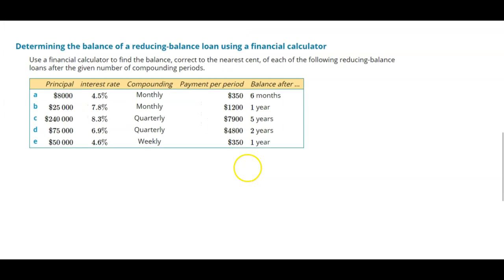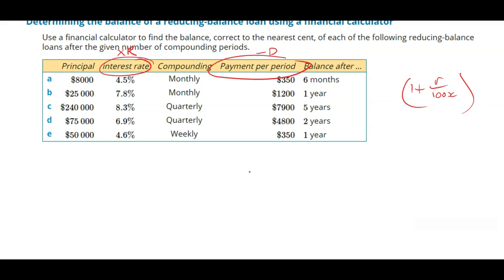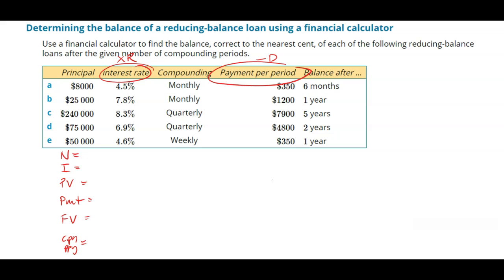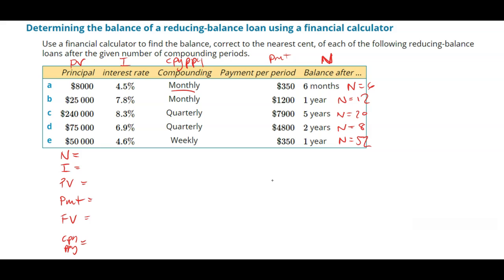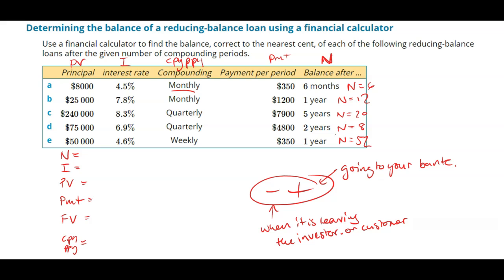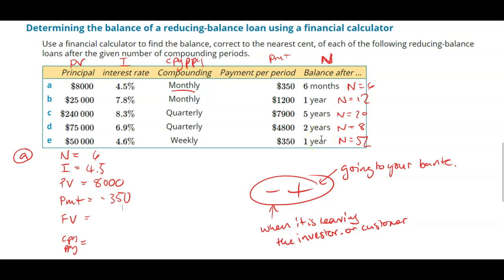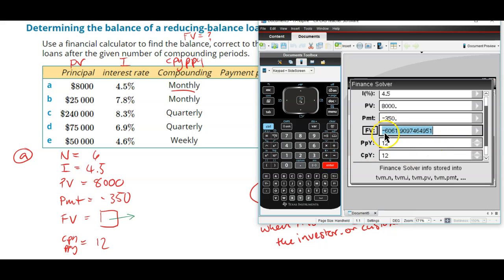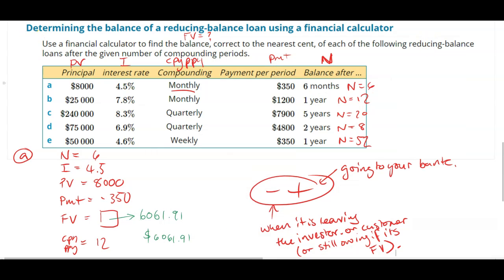Basic Finance Solver practice